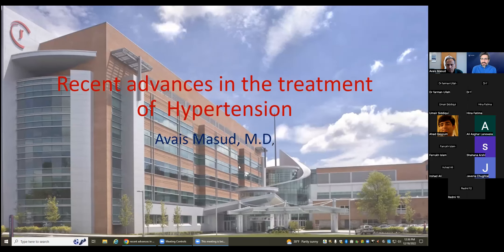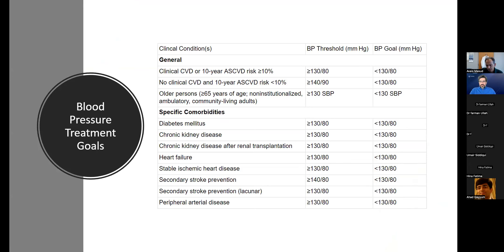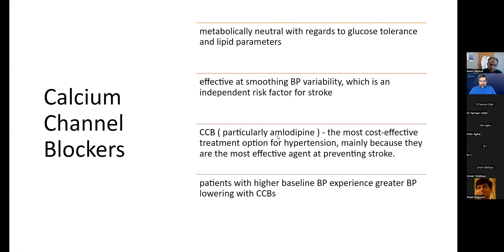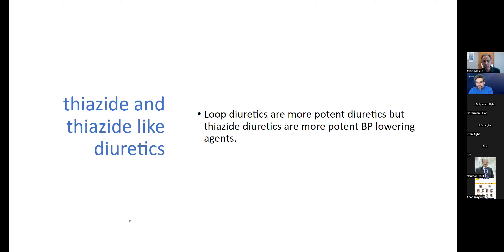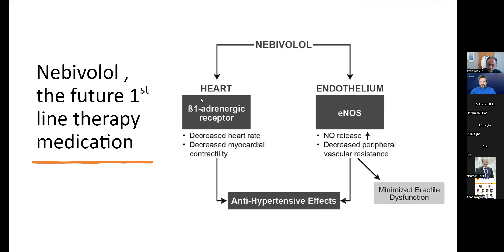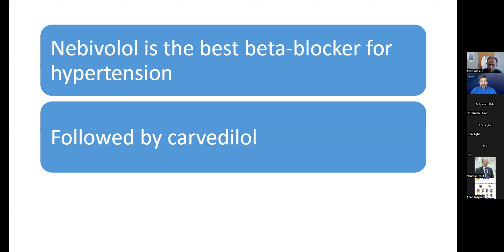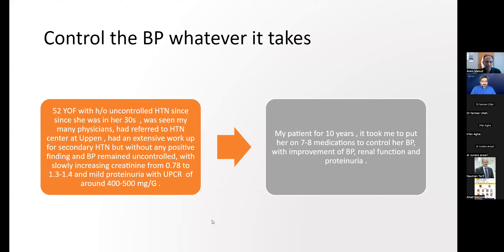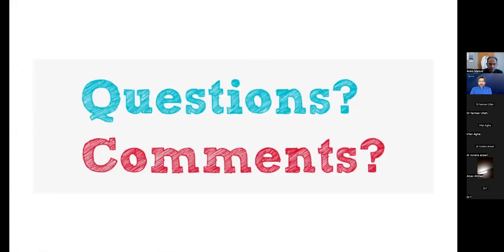Recent Advances in the treatment of Hypertension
Speaker:
Avais Masud, M.D.
Nephrology, Critical Care Medicine, Internal Medicine
Director : Booker Hypertension Center
Program Director Nephrology-Critical Care Medicine Fellowship
Jersey Shore University Medical Center in NJ